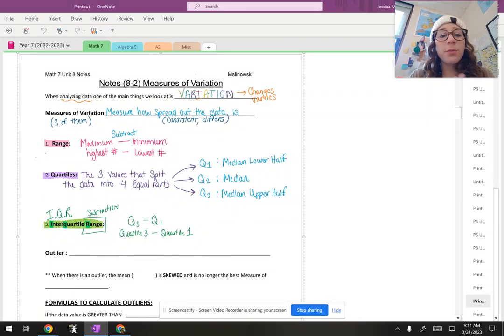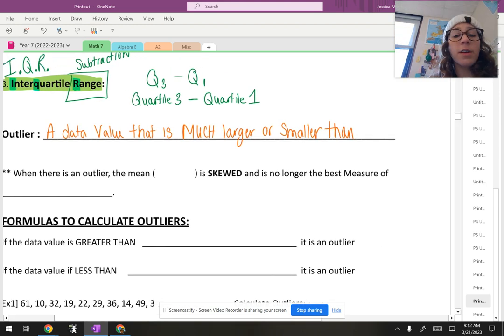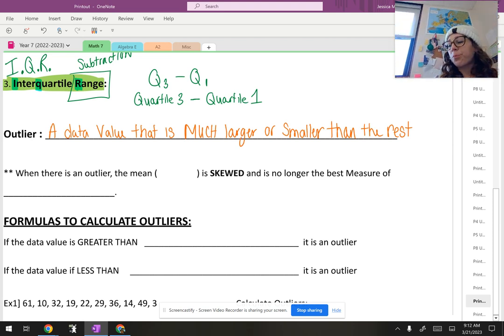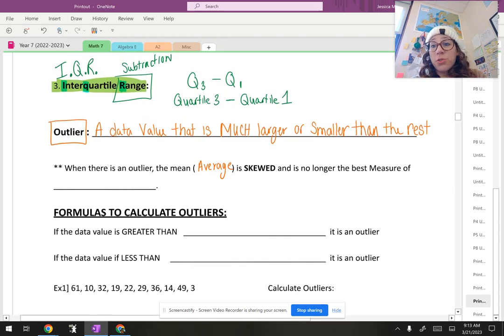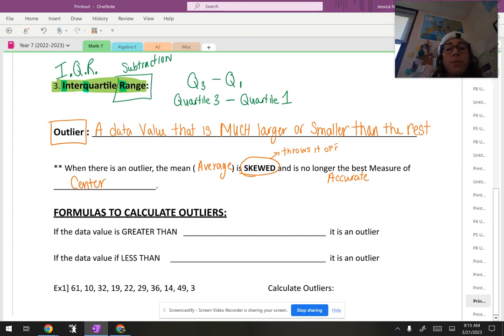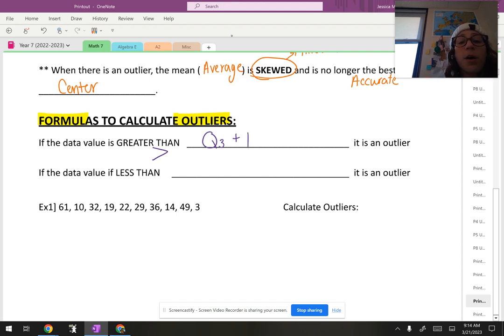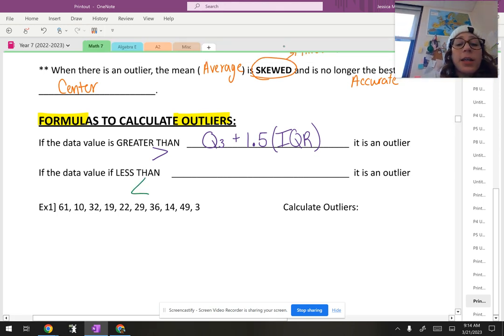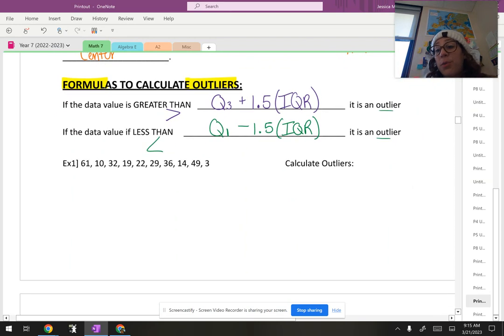M7 Notes (8-2) Outliers